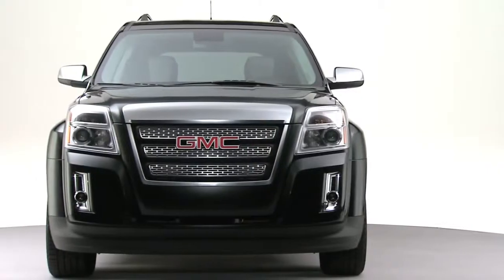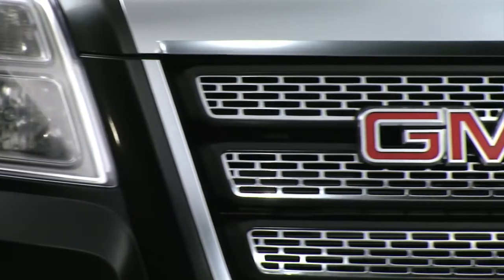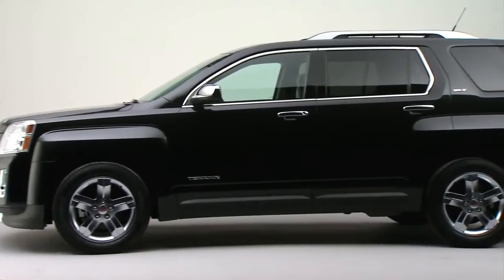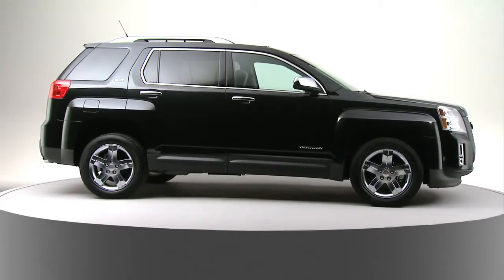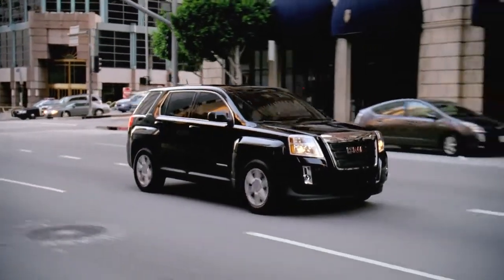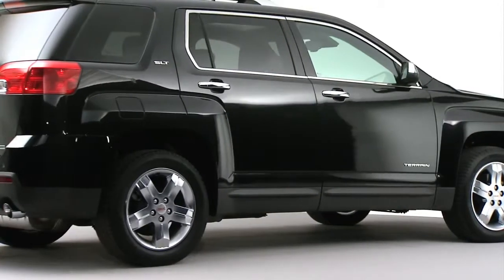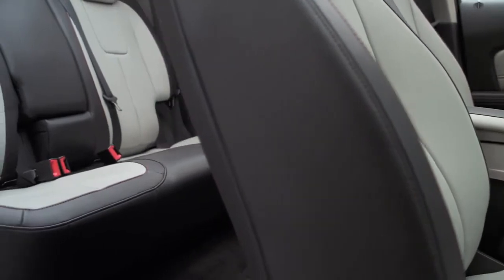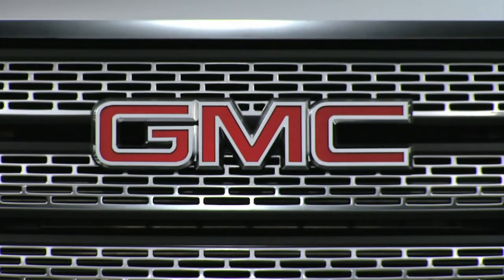GMC Terrain Small Suv Vehicle Design